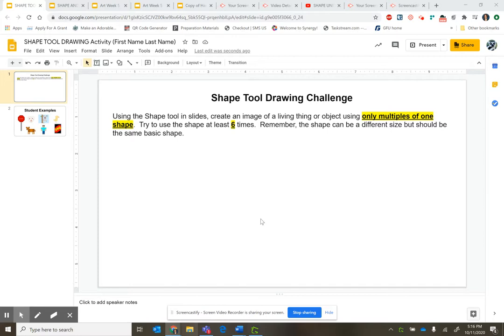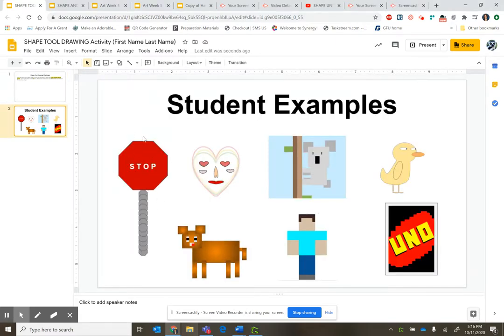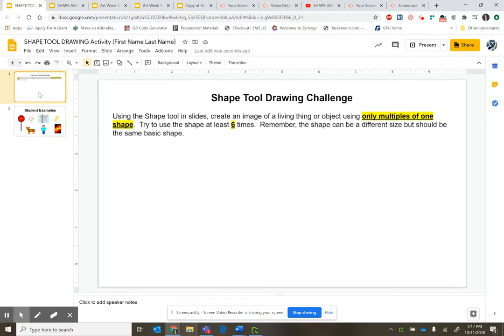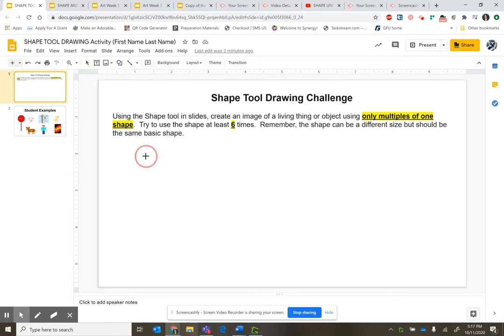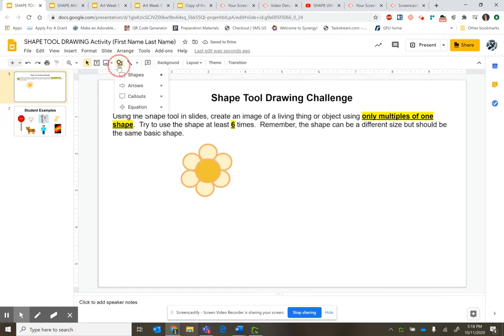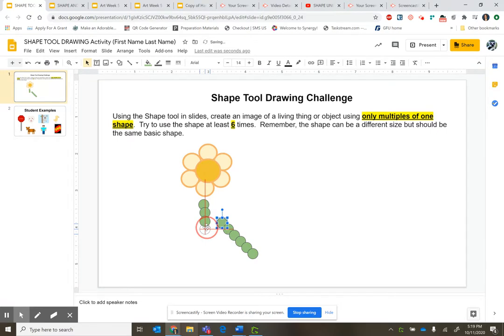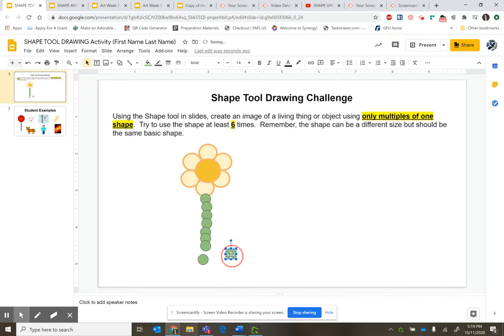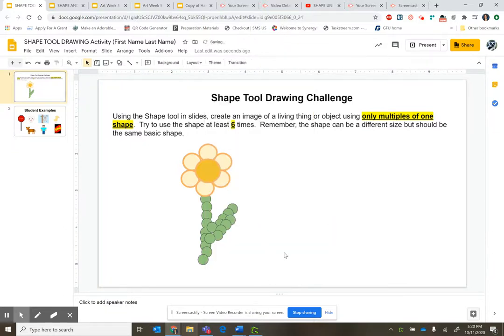SHAPE TOOL Drawing Activity Part 1